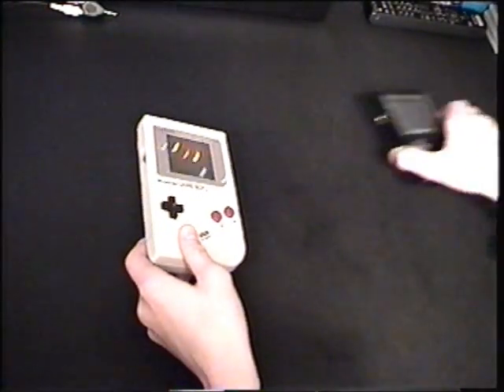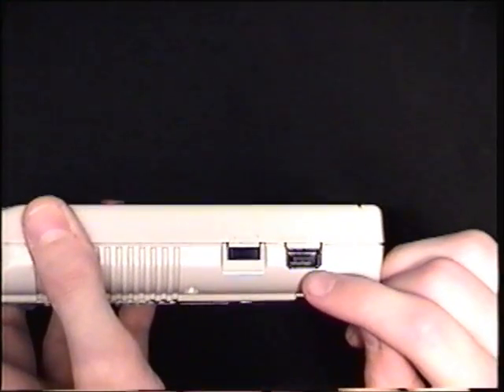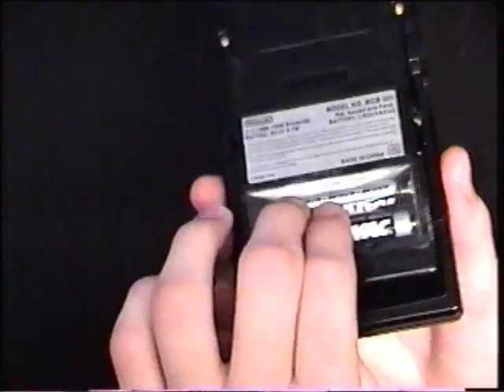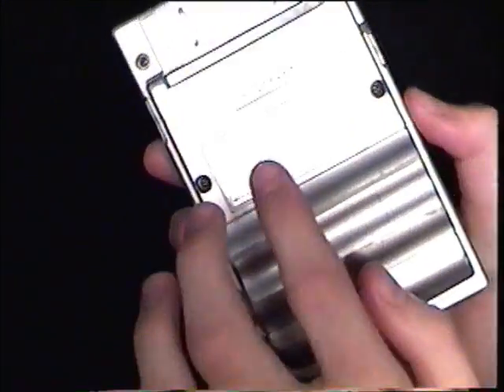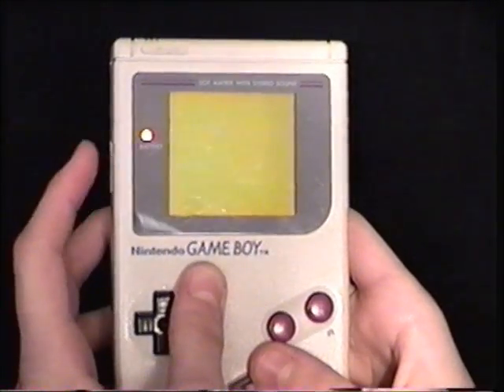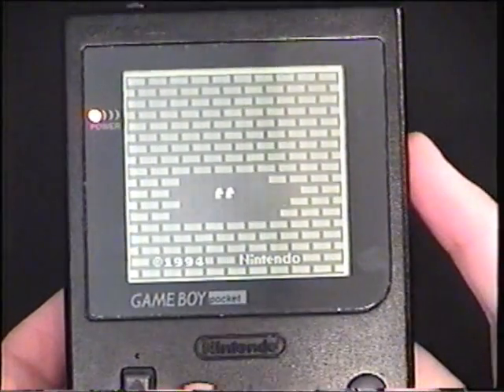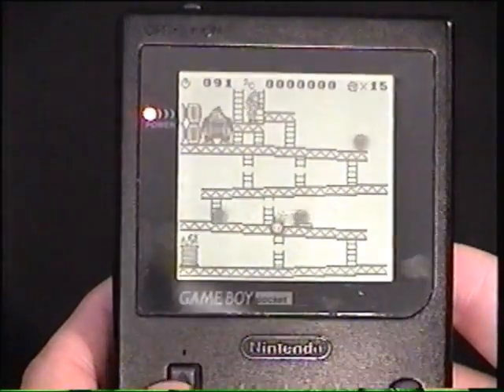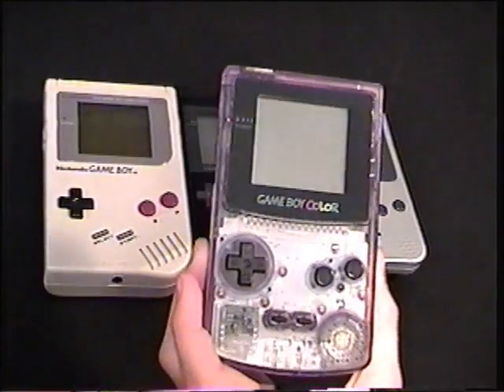Game Boy, GB Pocket, and GB Light: Tour & Review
Here is my first review: the Game Boy, Game Boy Pocket, and Game Boy Light.  We'll also take a look at Donkey Kong 1994.  These Game Boys all had black and white screens and don't differ all that much, so all three have been reviewed in one video.  These were some of the best Nintendo consoles of the past; everybody loved them, including me.  I won't be getting rid of these anytime soon.